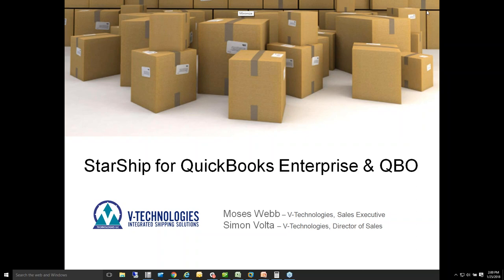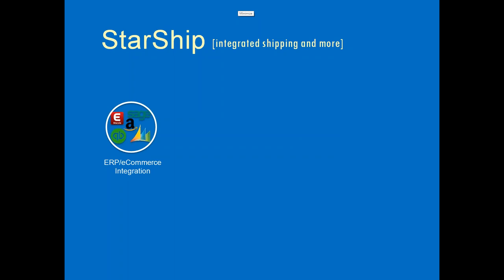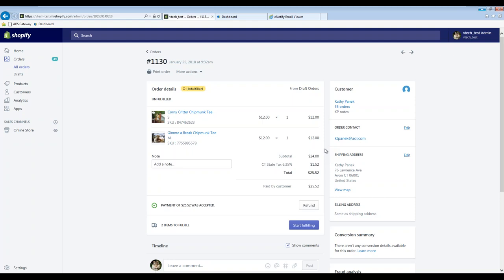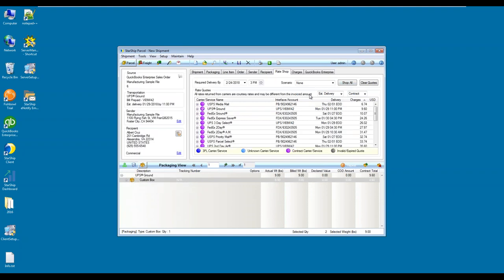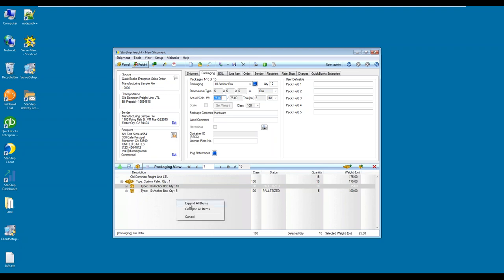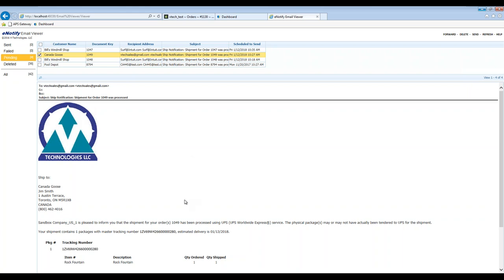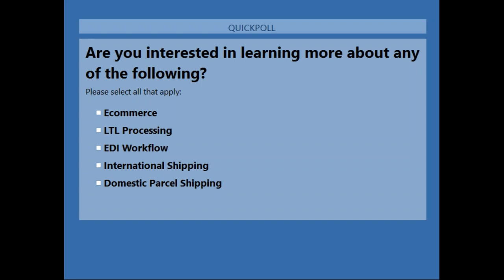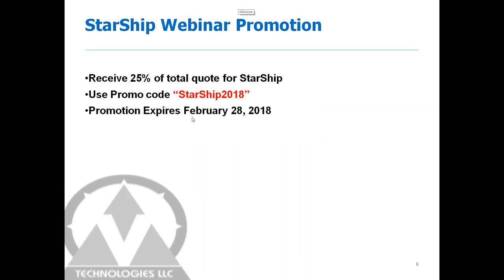QuickBooks Shipping Software: 8 Ways to Automate Shipping Processes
QuickBooks Shipping Software:  How to automate the shipping process with integration to small package & LTL carriers such as UPS, FedEx & YRC.